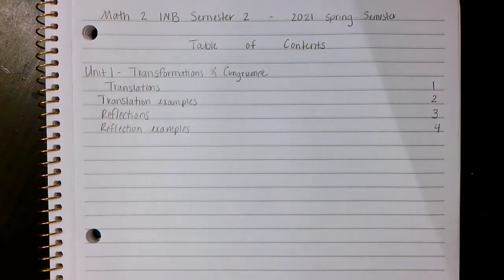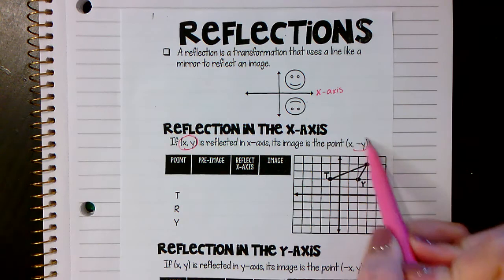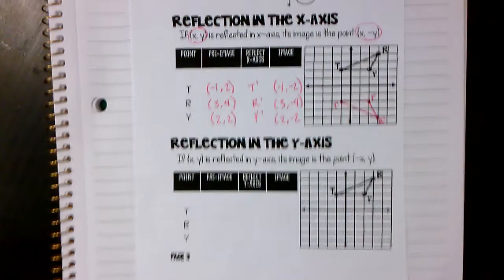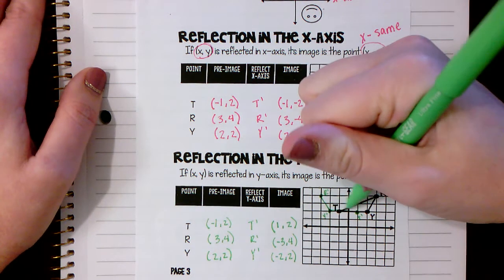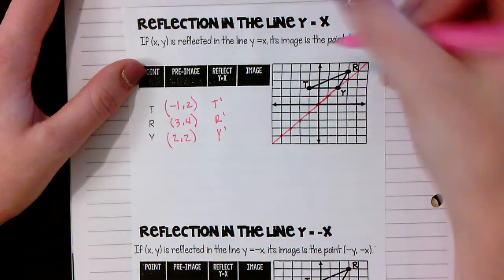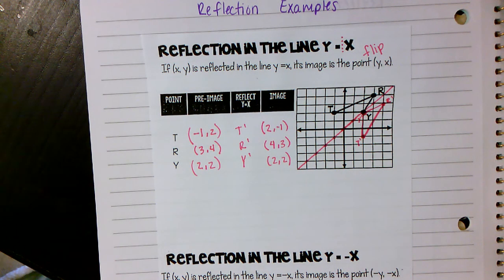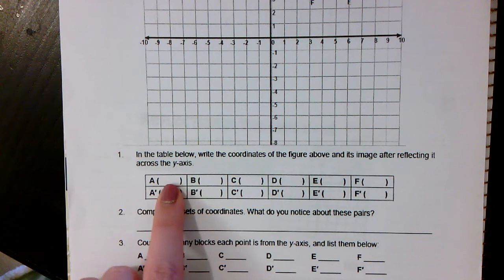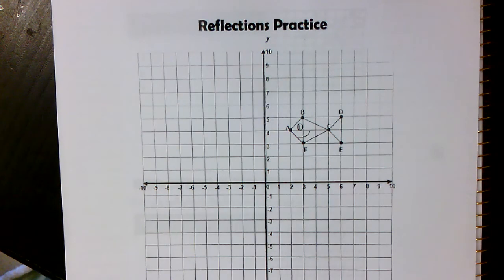Reflections Notes and Practice Math 2